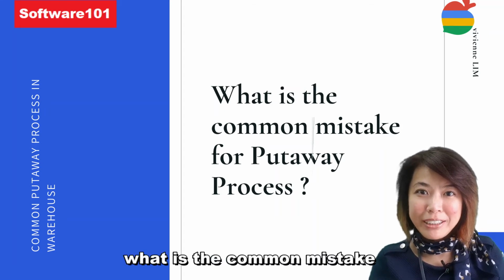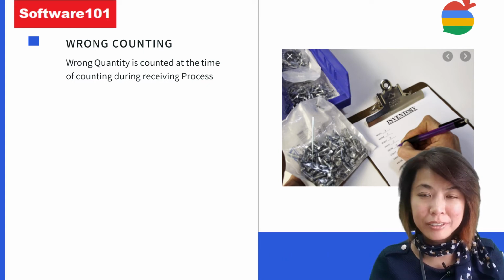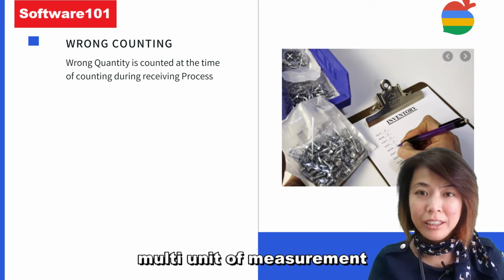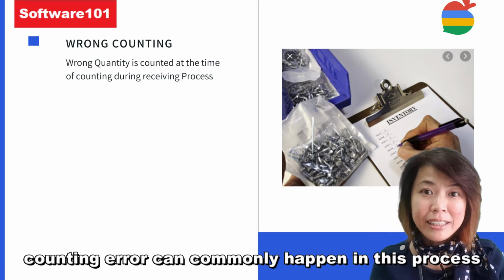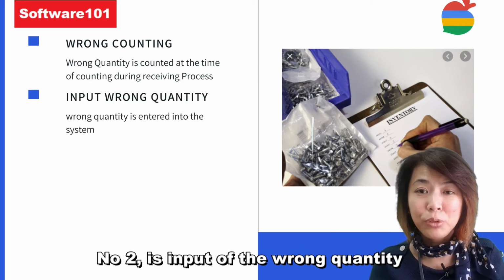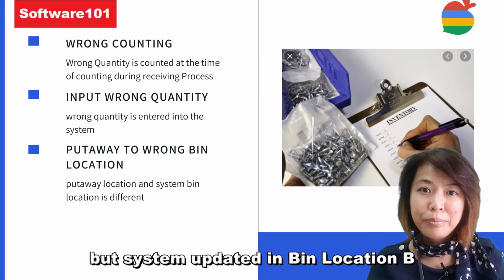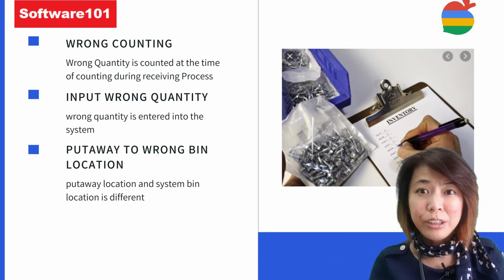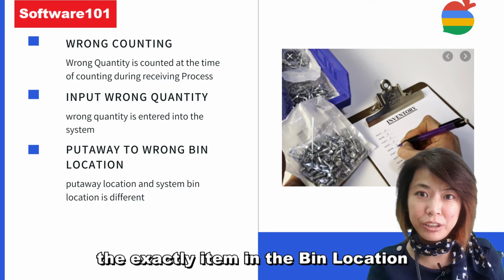4 common mistake in the putaway process in warehouse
What is the common mistake in the putaway process in the warehouse?

1. wrong quantity is counted at the time of counting during the receiving process. as we know inventory can come in in multi-unit of measurement. it could be in the carton. inboxes. in drum. in bag and etc. counting error can commonly happen in this process

2. input of wrong quantity into the system du3 to human error.
stock physically kept at the bin location A but system updated in bin location B. this could be also one common issue face by face hour users.  due to this mistake when picking list happen. user is not able to find the factly item in the bin location.

3. product got damaged due to handling issue after putaway is generated. and

4. there is no proper document recorded in this process is also one of the common issues face during put-away process. So what is your common issue? I would like to hear from you.

.Our Site😎.

.Social Links😎.

I hope you that you enjoyed this video,see you in the next video. and forget to subscribe , share and do like this video. or if I making anything wrong please comment it.